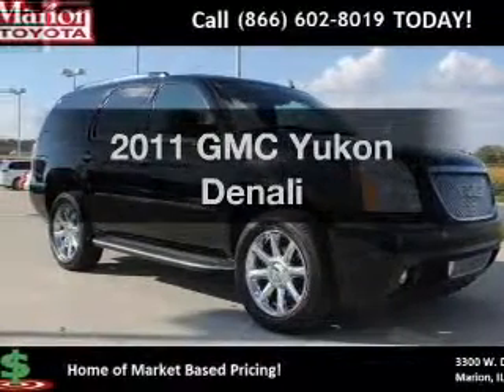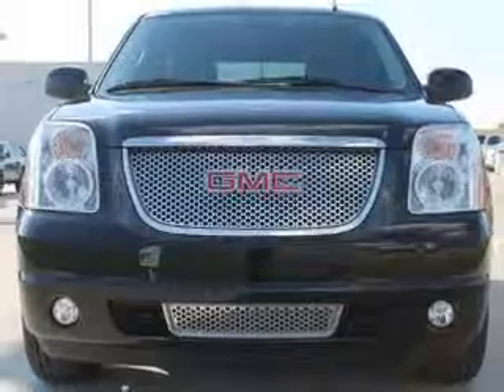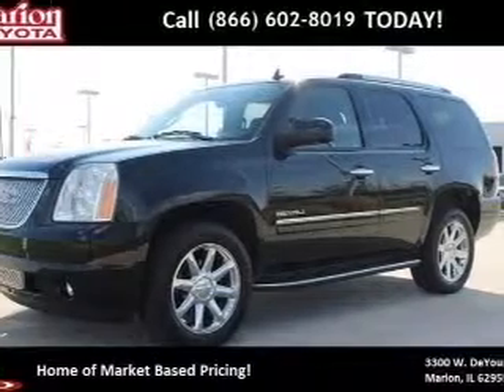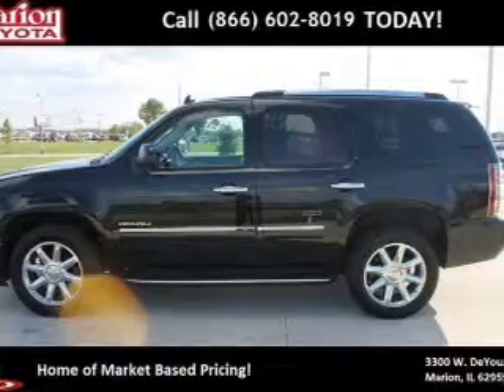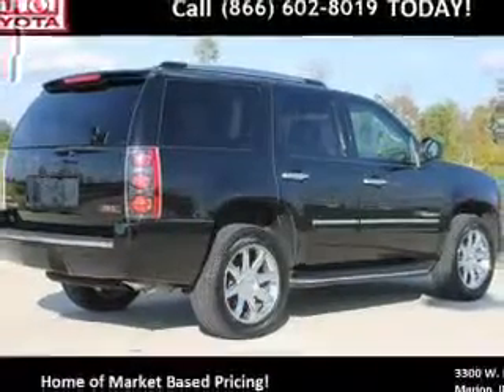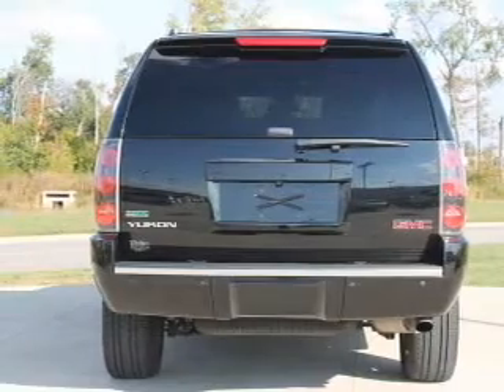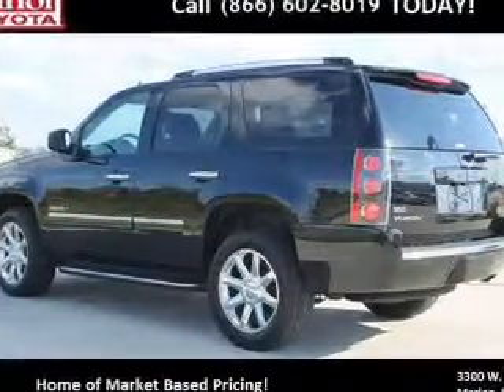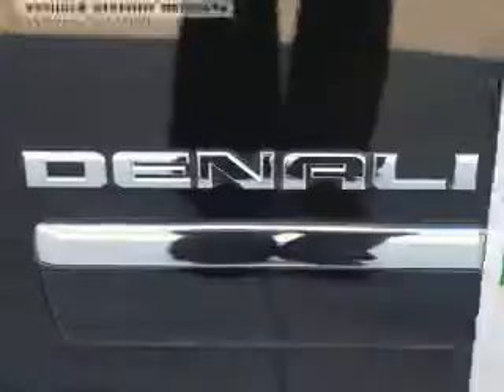2011 GMC Yukon - Marion IL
Year: 2011
Make: GMC
Model: Yukon
Trim: Denali
Engine: 6.2 liter 8 cylinder 16 valve MPFI OHV Flexible Fuel
Transmission: 6-Speed Automatic
Color: Black
Mileage: 43426
Address:
3300 West DeYoung St